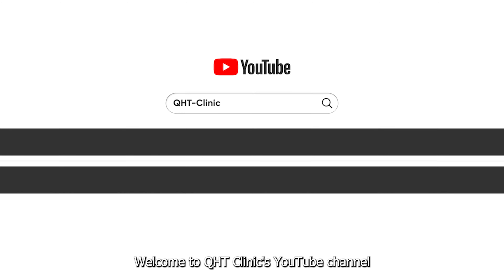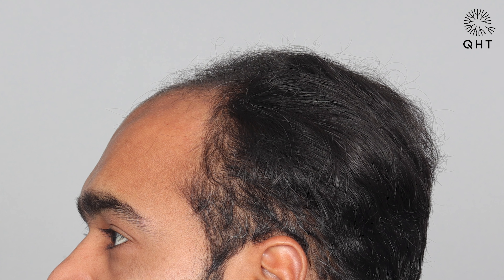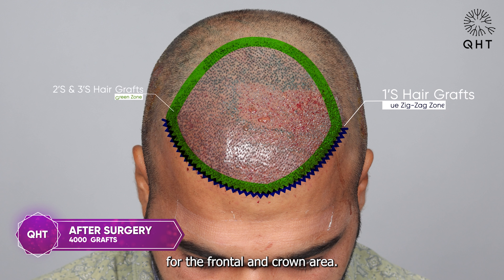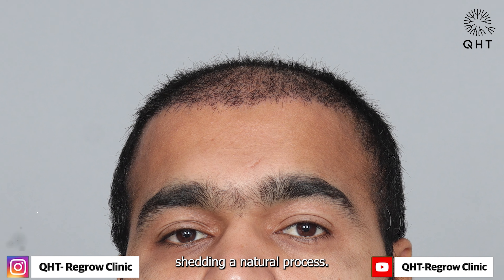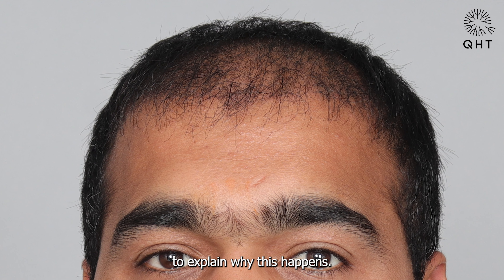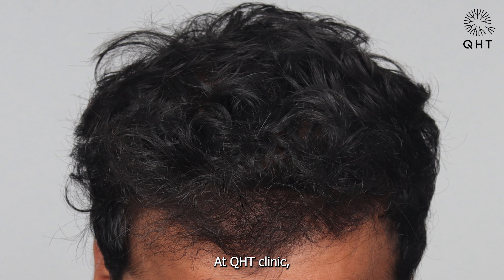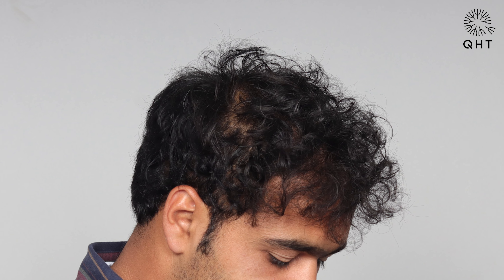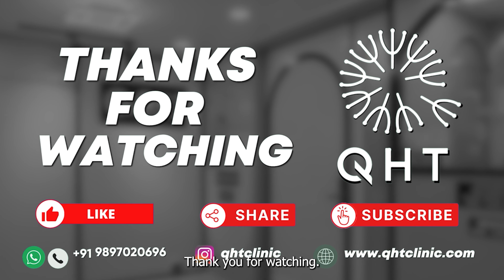Hair Transplant in Mahbubnagar | Best Results & Cost of Hair Transplant in Mahbubnagar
Hair Transplant in Mahbubnagar | Best Results & Cost of Hair Transplant in Mahbubnagar Whatsapp

QHT is now another name of trust & guaranteed satisfaction when it comes to hair transplant in Mahbubnagar. Our expert team surgeons & clinical staff have done more than 15 thousands successful surgeries. We are well equipped with ultra-modern instruments & amenities to deliver extra-ordinary results. QHT is one of the premier Hair Transplant clinic in India, having world class infrastructure and changing life's of many patients.

If you are looking for best hair transplant in Mahbubnagar we will be happy to serve you.